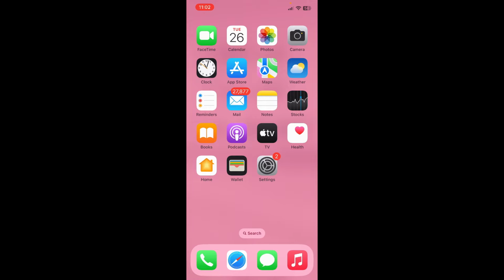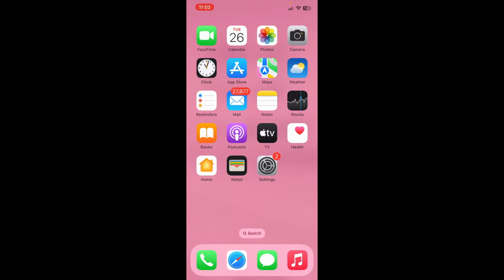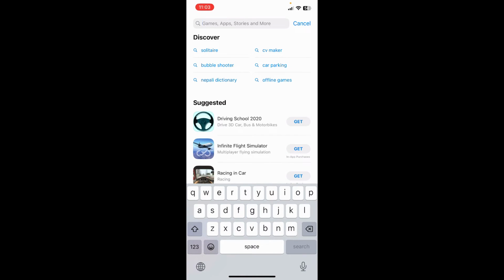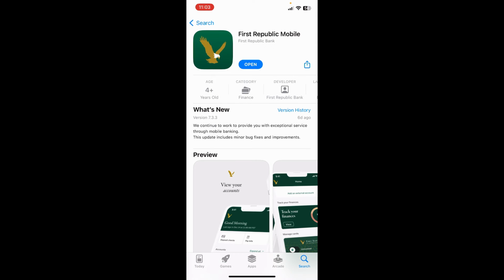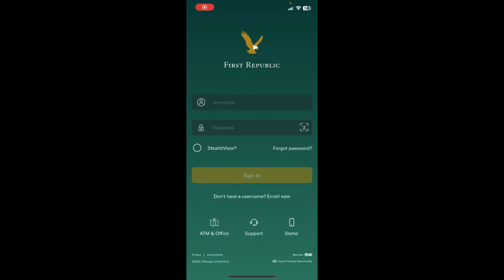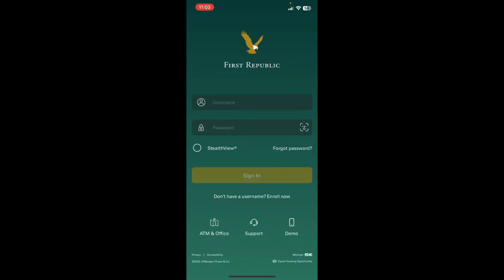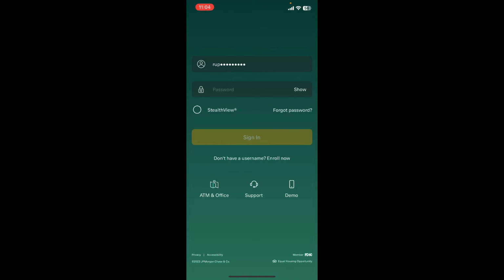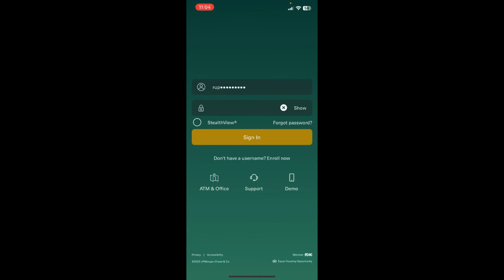How to Login First Republic Bank App 2023? First Republic Bank Login Sign In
This tutorial shows you how to easily log in to the First Republic Bank app in 2023, with step-by-step instructions and screenshots. Whether you're a new First Republic Bank customer or you simply need a refresher, this video will walk you through the process.